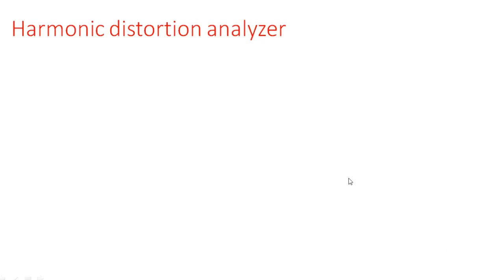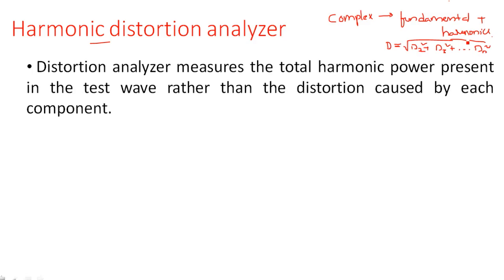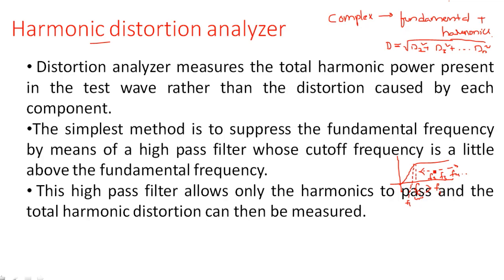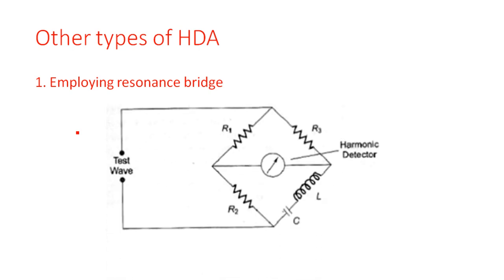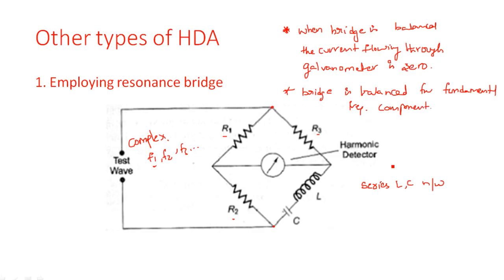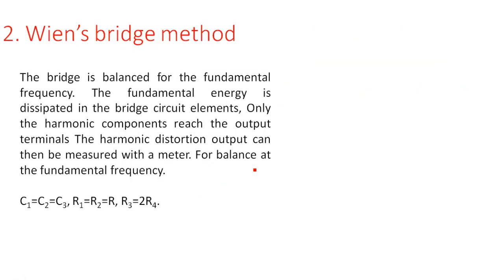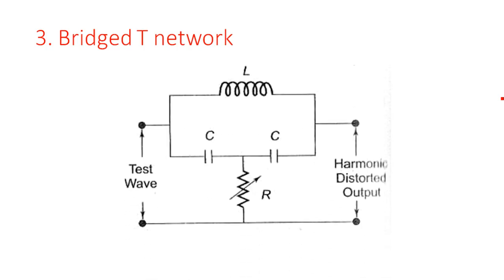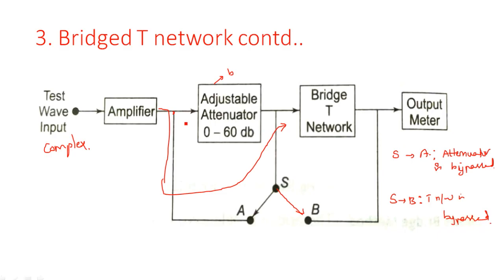Harmonic distortion analyzer | Other Types | Electrical Instruments ( EIM ) | Lec - 24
Harmonic distortion analyzer ( HDA )
Other types
 - Employing resonance bridge
- Wien's Bridge method
- Bridged T-Network